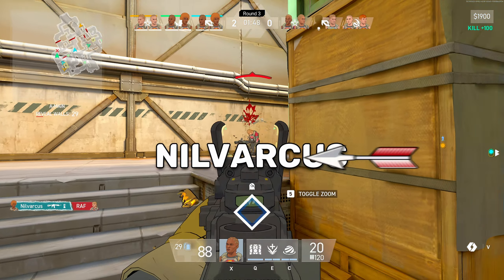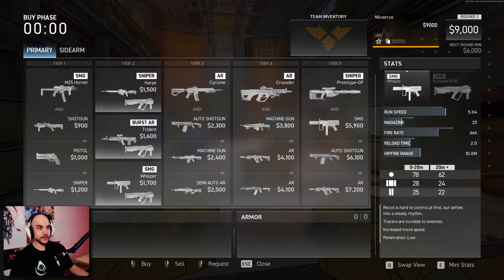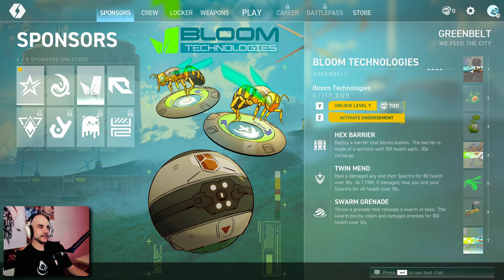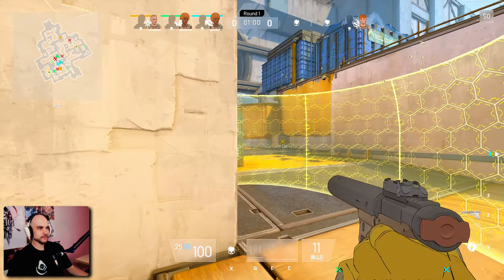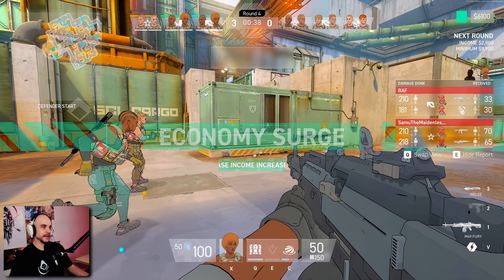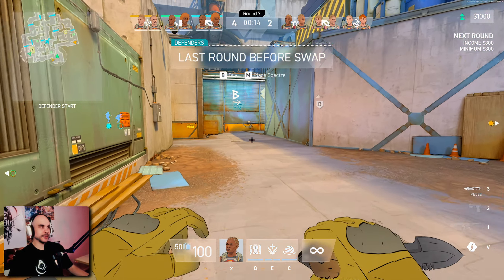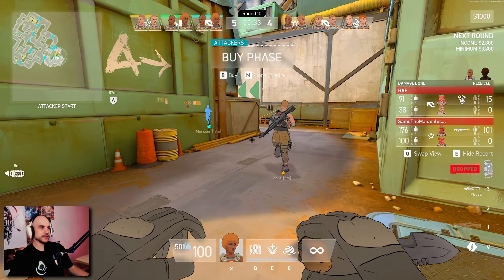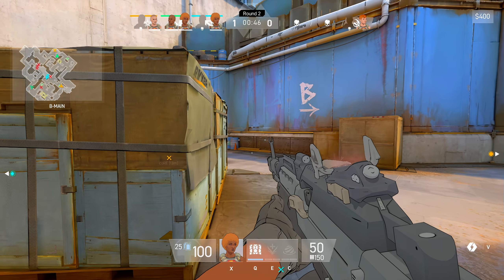Spectre Divide: Is This the Future of Tactical Shooters?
Is Spectre Divide, something new? Or is it just the same old copypasta of CS and Valorant? Let's find out! I personally love the fact that it’s 3v3, but is it different enough from the competition to be fun?

Intro - 00:00
Tutorial - 00:30
Checking Menus - 02:48
First Match - 04:07
Outro & Thoughts - 10:36